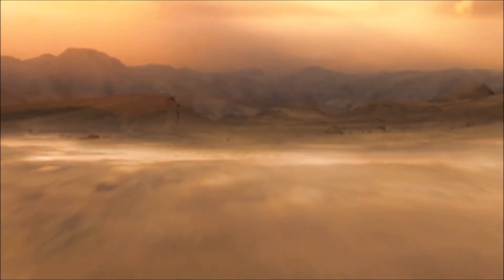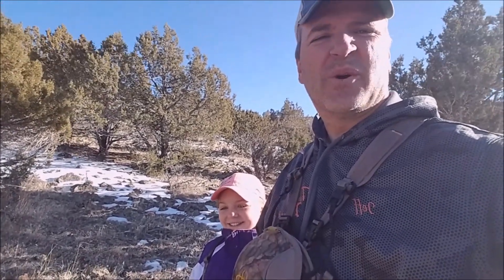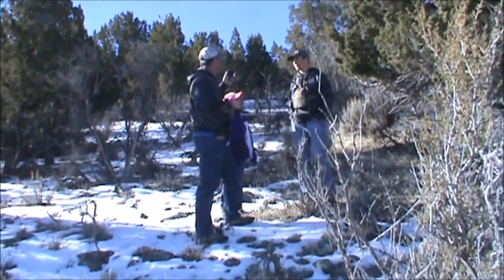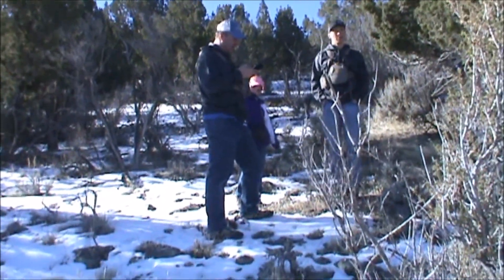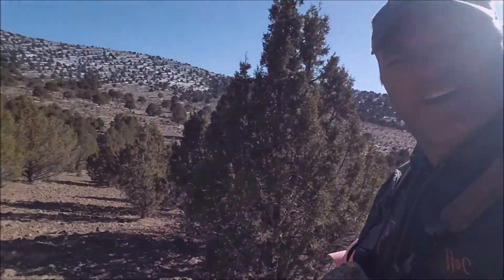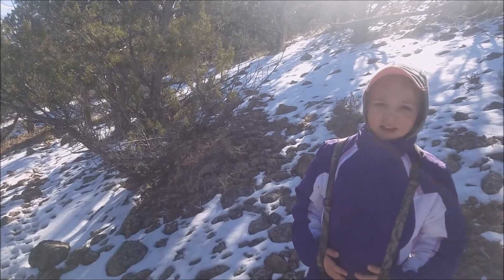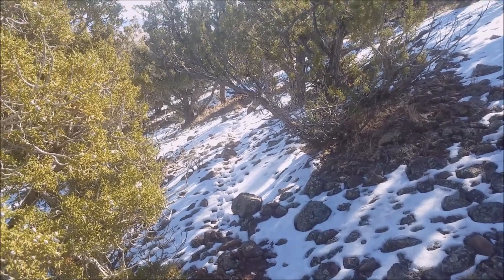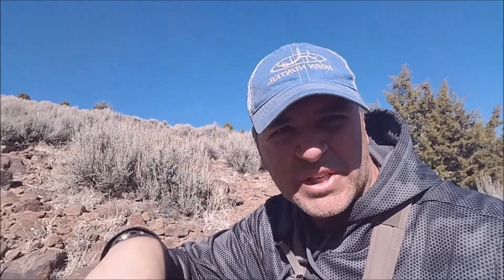"1st Timers and a Dead Head" - Shed Hunting 2018 PWTH Eps 2 - Nimrod Outdoors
Join us as we hit the hill of Southern Utah with a first time shed hunter and see the Awesome find that Jace picks up. This was a fun day out in the hills with the kids and taught them some good lessons.

Tell them at Checkout that Nimrod Outdoors sent you

Others Companies we Support